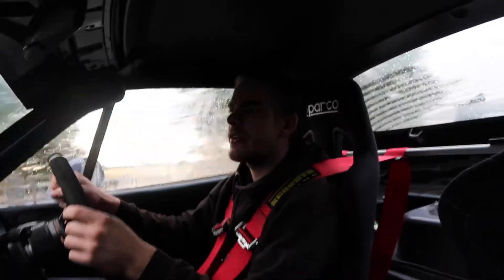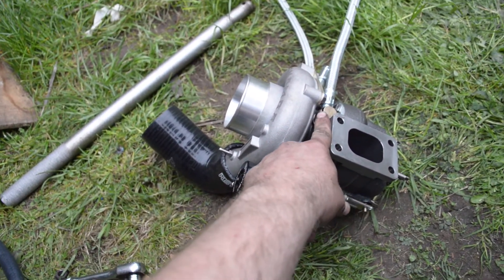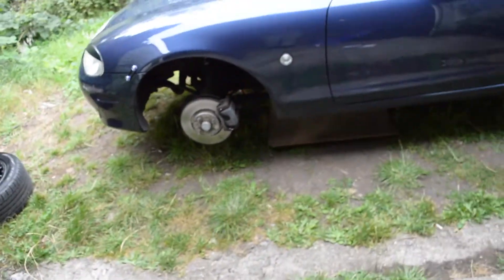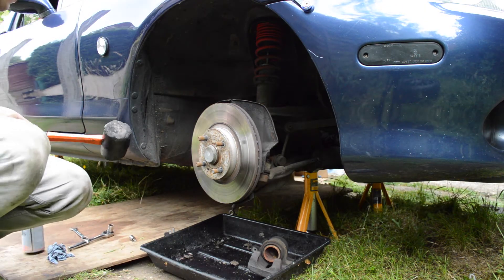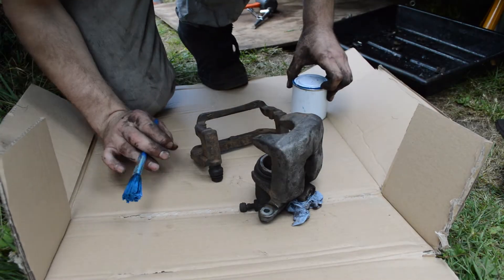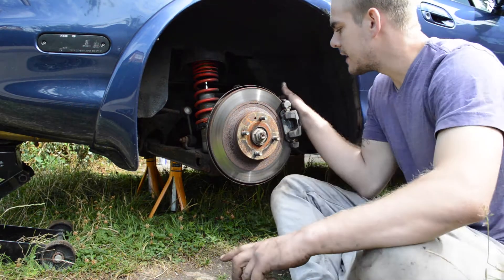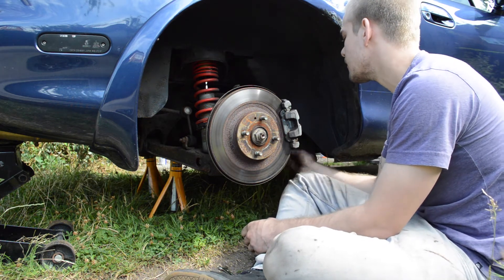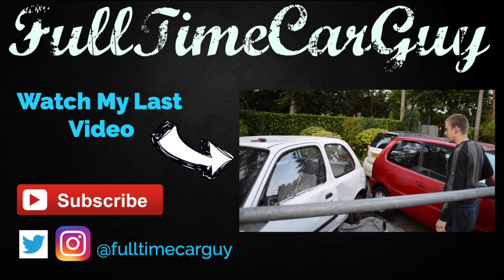Miata Turbo Install & Brake Upgrade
Make sure to follow me on Google Plus to keep up to date and to help get me verified!

This video is a combination of parts of my turbo install, the turbo that I fitted was a GTX2867R, it has a revent turbo manifold and 3" downpipe. Plus the fitting my new ebc turbo slotted and grooved disks & ebc yellow stuff pads,  wes motto braided brake lines and silkolene brake fluid.

It is footage I wasn't sure what to do with because it was incomplete due to technical difficulties. But I wanted to put it up for you guys!